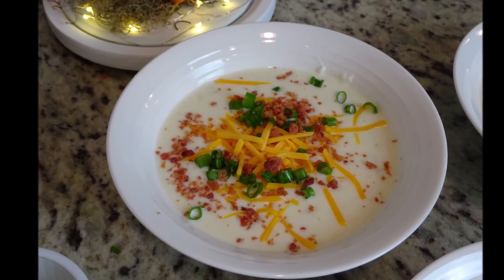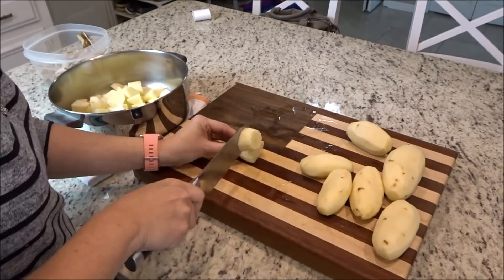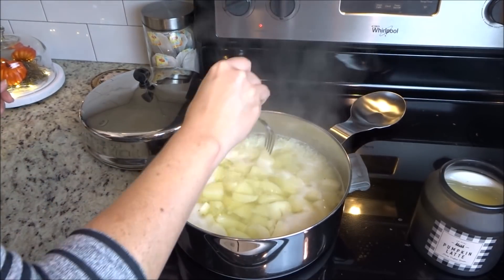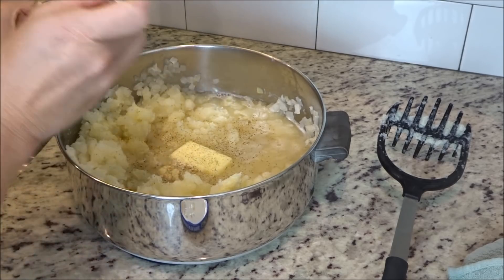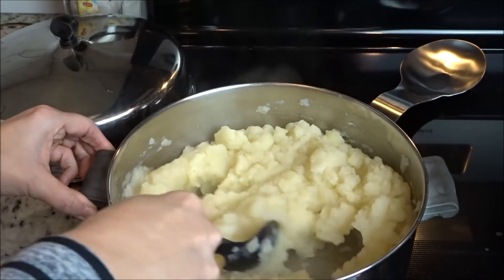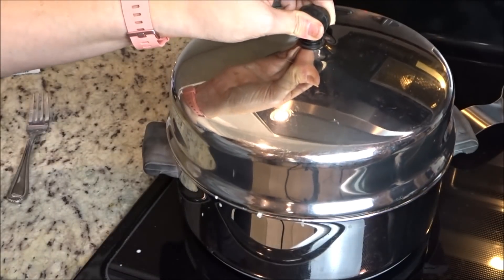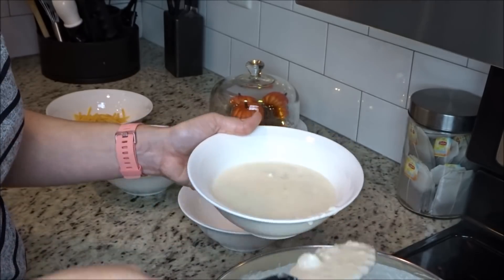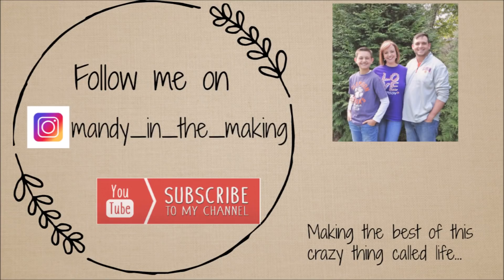Loaded Baked Potato Soup Recipe | Cook With Me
Y'all.  You have GOT to try this recipe!  You'll thank me!!  This is the best Baked Potato Soup I've ever had in my life.  You're gonna love it!

♥ THE BEST BAKED POTATO SOUP RECIPE:

6 large baking potatoes
1 medium onion, chopped or diced
1 1/2 cups chicken broth (add more if needed when cooking)
4 Tbsp butter
3 cloves minced garlic
1/2 tsp black pepper
1 tsp salt
1 cup heavy cream
2 cups sour cream

👉 Peel the potatoes and cut into small cubes.  Place potatoes & onion in a soup pot with enough water to cover.  Cook covered on med-high until fork tender (about 15 minutes).  Drain, return to the pot and mash (mash as much or as little as you like).  Add chicken broth, butter, garlic, and salt and pepper.  Return to medium heat and bring to a boil. STIR CONSTANTLY!!! This will pop pretty badly - so don't get burned! (Add extra broth if the consistency is too thick) Reduce the heat to med-low and let it simmer for about 10-15 minutes.  (I only let it simmer for about 5 min and I'm constantly stirring) Add heavy cream and bring to a boil -- stirring frequently.  Once it's to a low boil, reduce heat to low and cover and let it simmer for a couple of minutes.  Remove from heat and add sour cream.  Return to low heat and stir until the sour cream has heated through.  Serve and enjoy!!

🍴FOOD CHOPPER USED IN THIS VIDEO

♥I LOVE MY ODORKLENZ LAUNDRY ADDITIVE!!  SO GREAT FOR YOUR TOWELS AND SHEETS!

O'CEDAR SPIN MOP

CLOROX TOILET WAND

E-CLOTH BATHROOM CLOTH

KITCHEN SINK SCRUBBER (similar to mine)

METHOD WOOD FOR GOOD

DAWN DISH SOAP

METHOD SQUIRT & MOP HARDWOOD FLOOR CLEANER

BONA MOP SYSTEM

METHOD HEAVY DUTY DEGREASER

E-CLOTH WINDOW CLEANING PACK (JUST ADD WATER)

RAINBOW VACUUM

👉OTHER FAVES:

☕HAMILTON BEACH FLEX BREW COFFEE MAKER (CARAFE AND KCUPS)

HOWARD BUTCHER BLOCK CONDITIONER

WHITE BENCH THAT HOUSES/HIDES CAT LITTER BOX